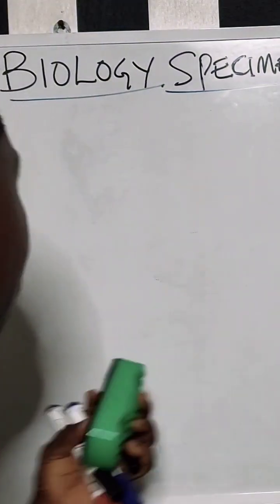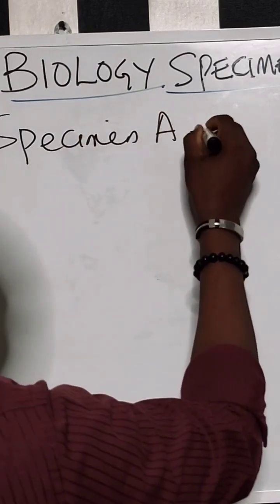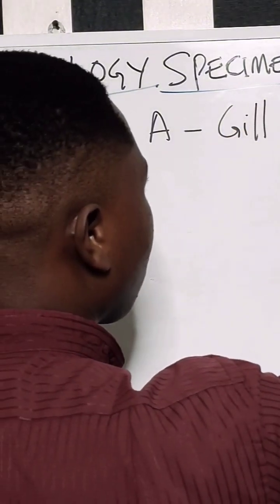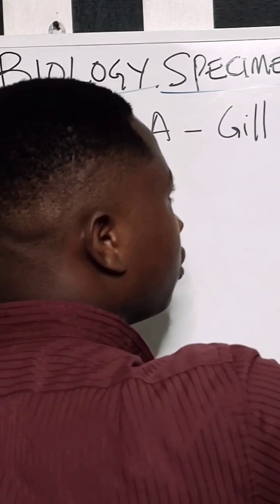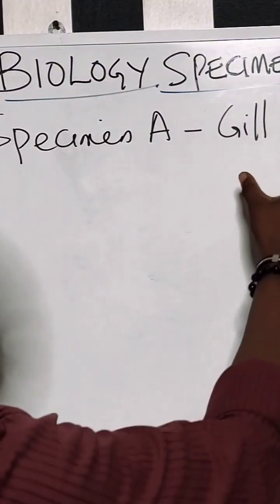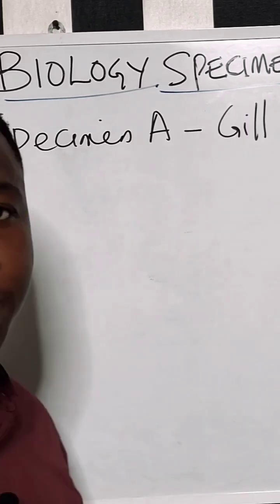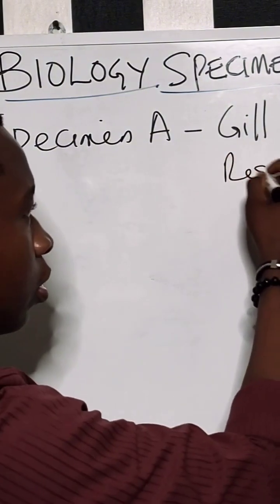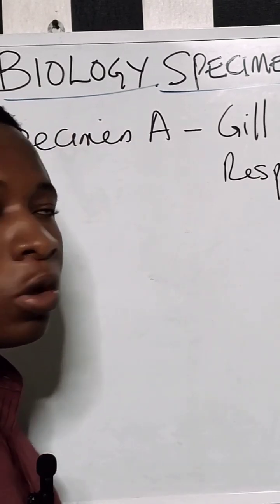2024 WAEC Biology practical. please SUBSCRIBE for notifications on new videos.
Specimen A_Gill of fish(freshly procured)
specimen B_whole liver from domestic fowl with gall bladder attached (freshly procured)
specimen C_Lungs from domestic fowl
specimen D_whole Gizzard from domestic fowl
specimen E_whole intestine from domestic fowl
specimen F_Ginger rhizomes
specimen G_Onion bulb
specimen H_Leaf of Bryophyllum with adventitious root
specimen J_cassava stem
specimen K_cassava tuber
specimen L_Thoracic vertebrae
specimen M_Humerus bone
specimen N_Mango seed(dry)
specimen P_Femur bone
specimen Q_Lumbar vertebrae
specimen R_Orange seed(dry)